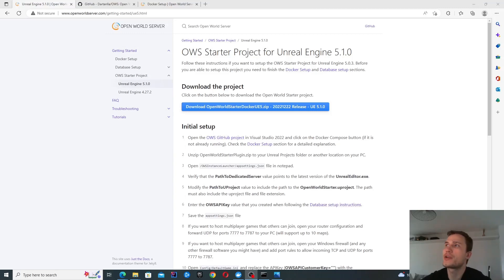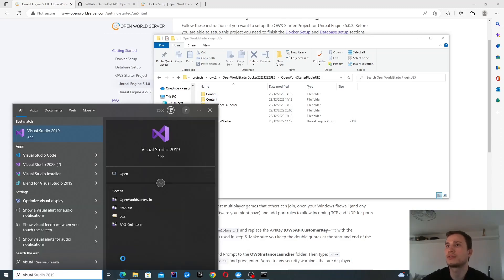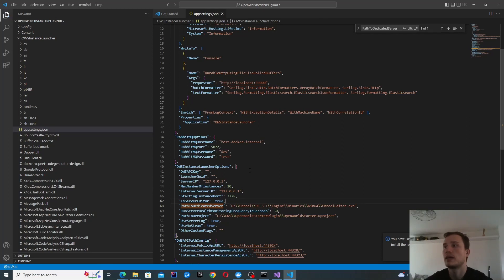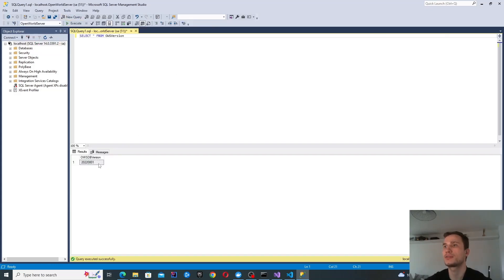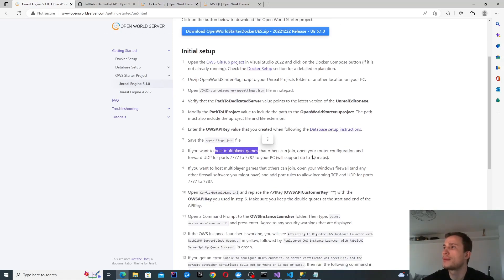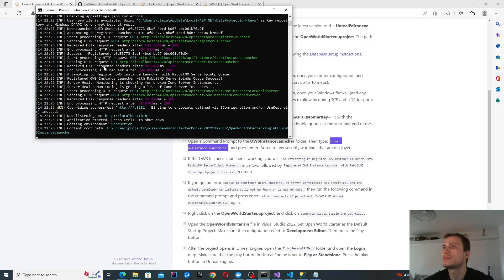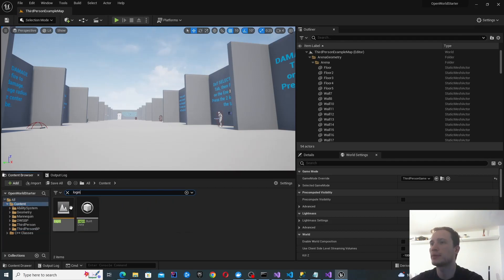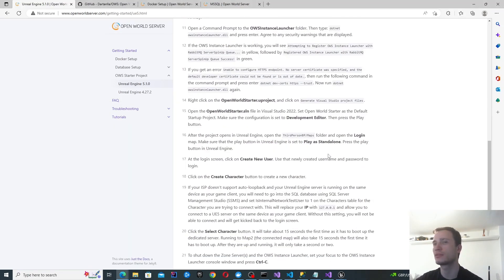Unreal Engine OWS setup with UE5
In this video I am looking at going through the OWS setup instructions for UE5.1

The original OWS author has created this video with UE4.26